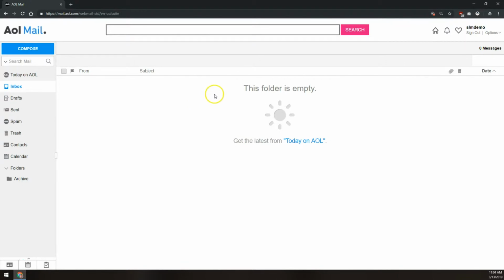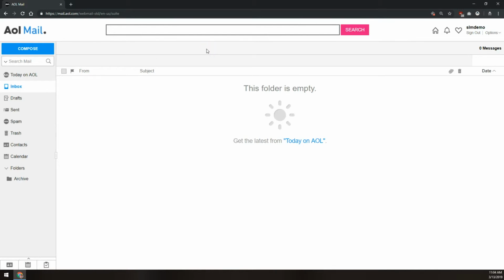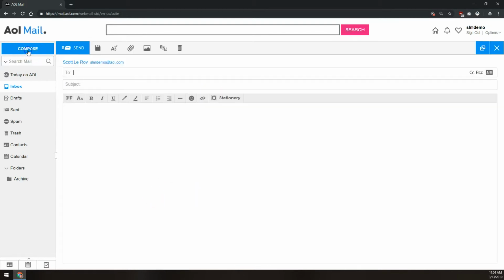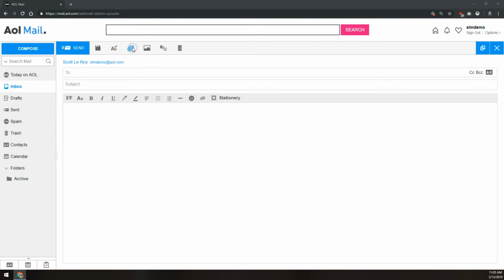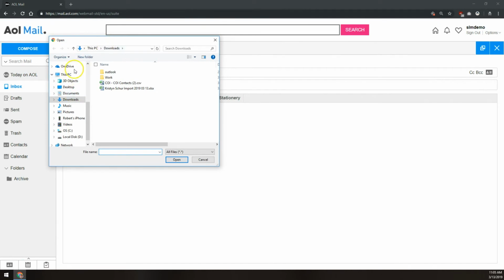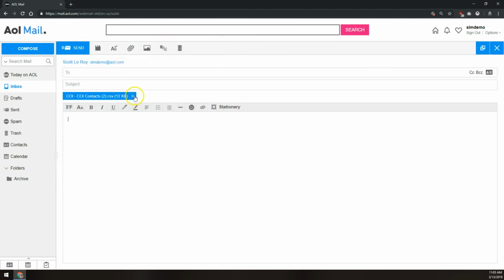Tech Tip - How To Attach A File In AOL Mail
Learn how to add a file in aol email to your signature with Scott Le Roy Marketing.